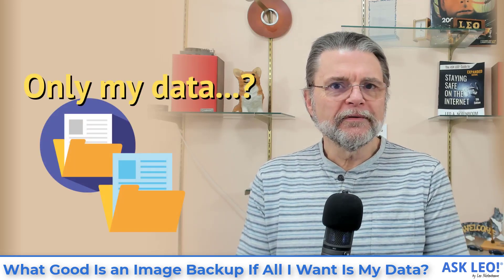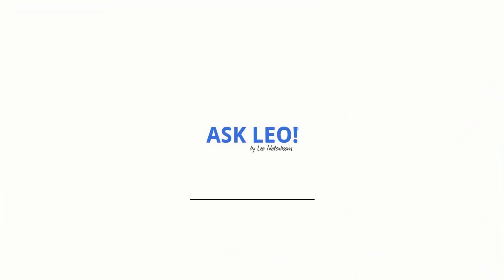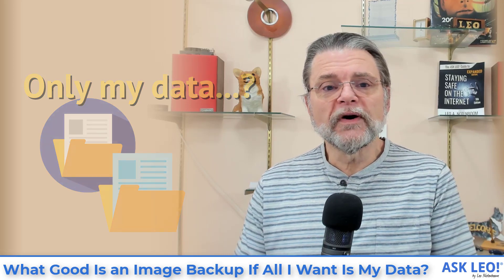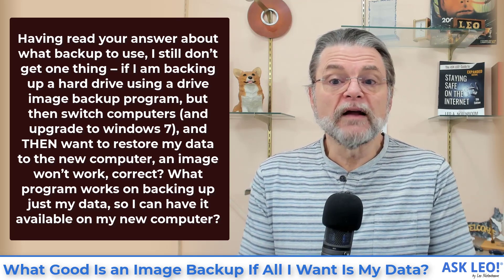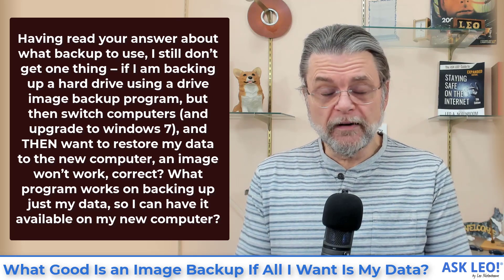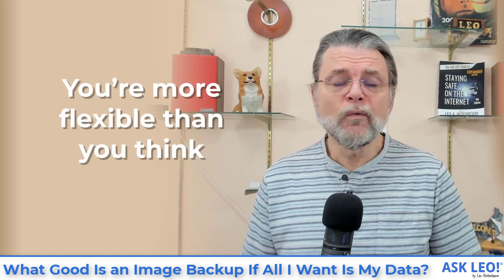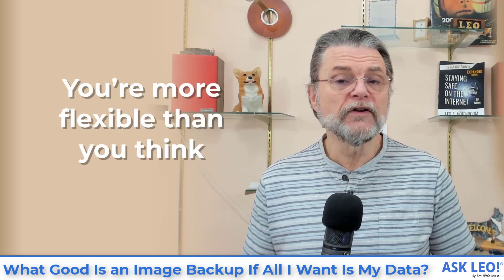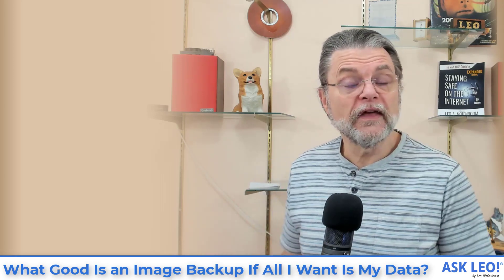What Good Is an Image Backup If All I Want Is My Data?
☑️ An Image backup is a good way to back up absolutely everything on a hard disk. They're also good for retrieving most anything, including individual files.

☑️ Image backups for data
Image backups are perfect for backing up and restoring data files because by definition, they include everything, regardless of whether you thought something was worth backing up. Besides restoring an entire image backup, you can also extract individual files.

Chapters
0:00 What good is an image backup
0:54 Image is everything
1:55 You’re more flexible than you think
3:15 Extracting what you need